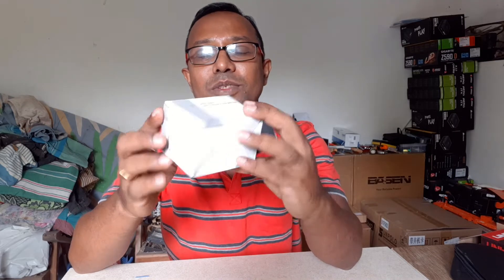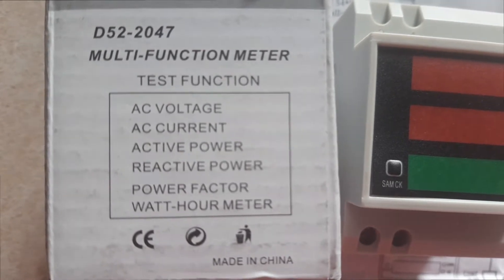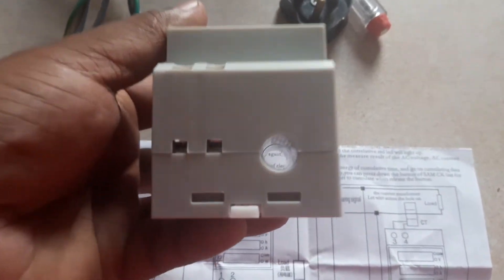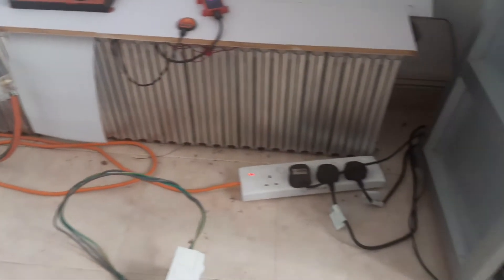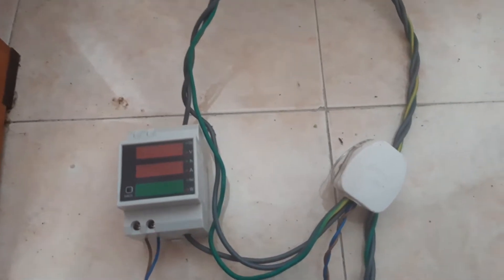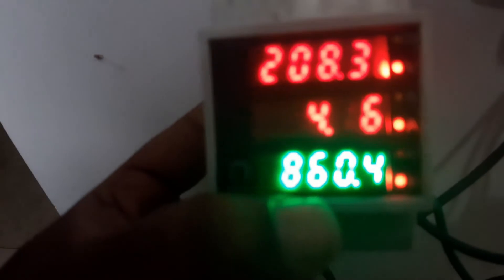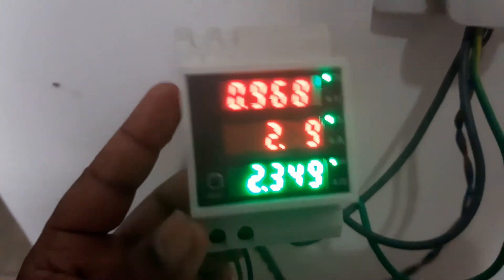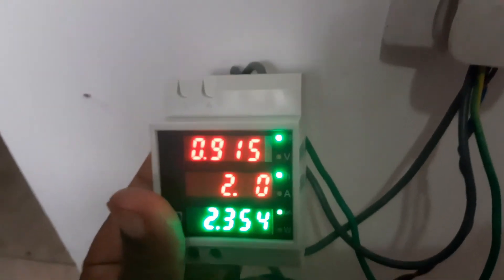Multi Function Energy Meter D52 2047 Review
Product review and how to install/use the D52 Multifunction Energy Meter